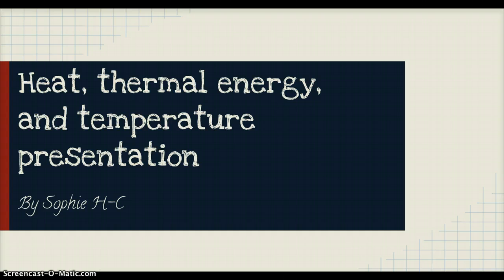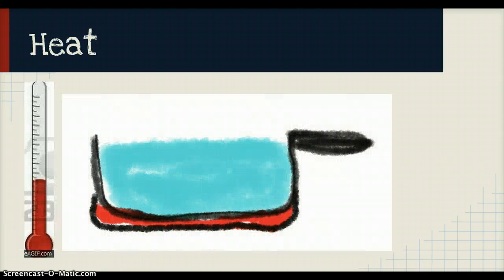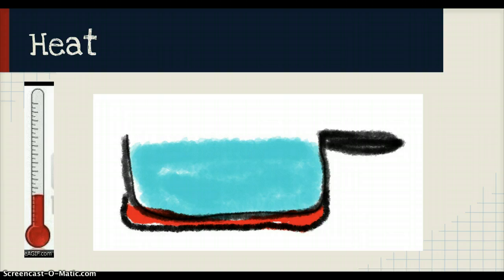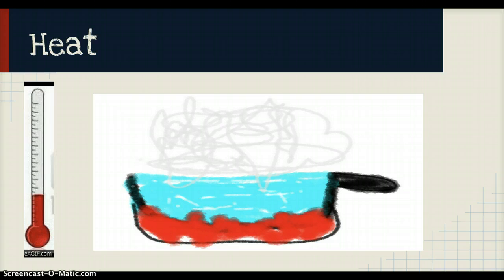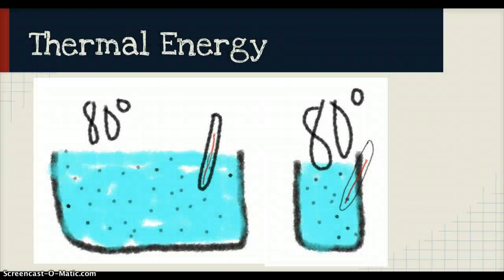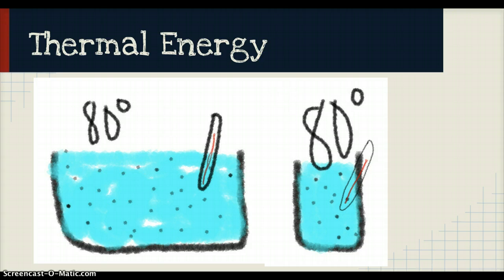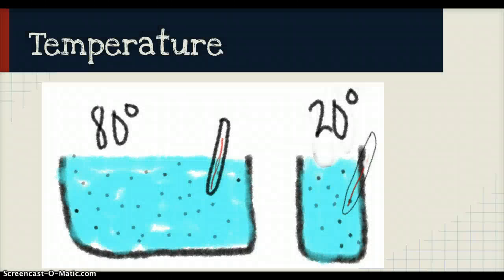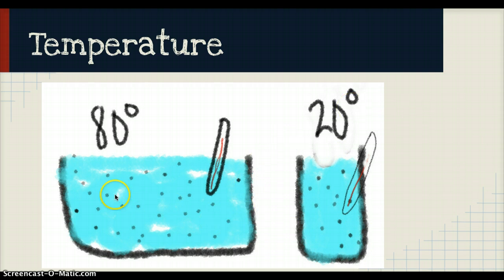Heat, thermal energy, and temperature video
Science Film